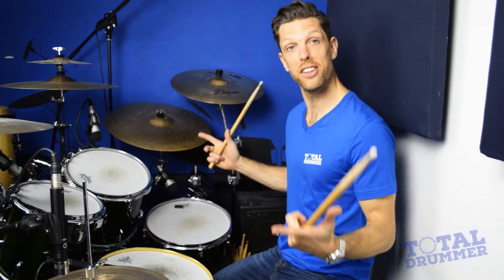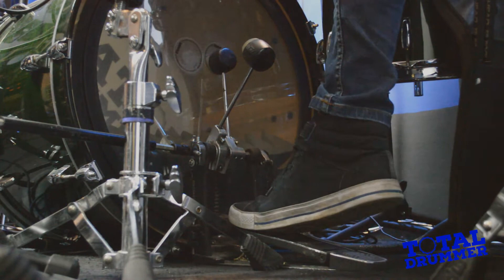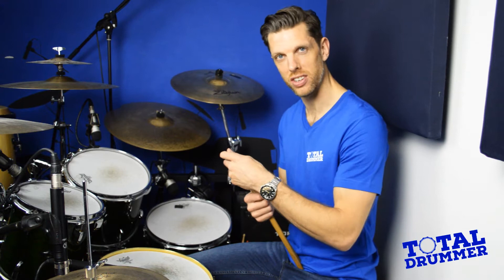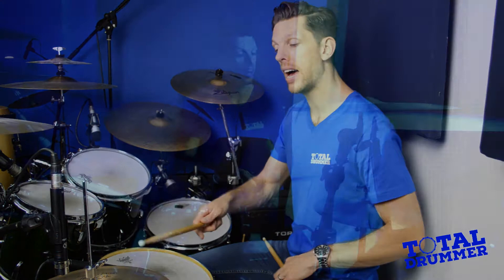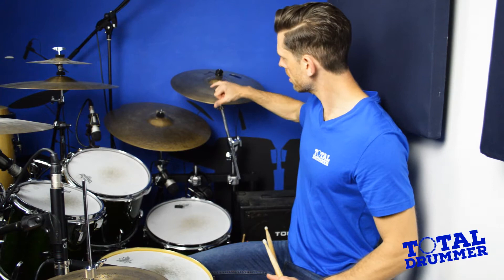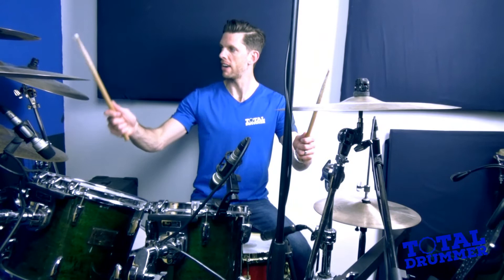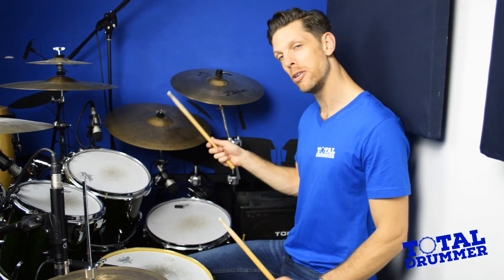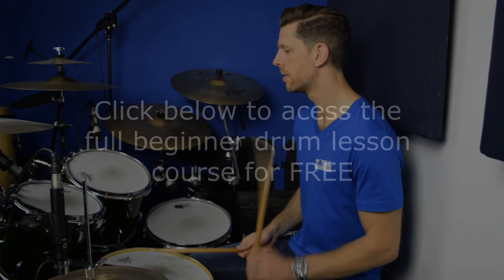Parts of a DRUM KIT & how to PLAY THE DRUMS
Try the beginner drum course for free below and make a proper start learning drums.

This video teaches you the parts of a drum kit, where they are positioned, the sounds they make and the techniques you use to play them.

If you want beginner drum lessons then you can access a comprehensive tried and tested course which takes you from total beginner drummer up to a high level with step by step instruction.

It covers all areas of drumming so you will become the complete 'total' drummer. This includes learning beats and fills as well as theory, sight reading, technique, equipment knowledge, timing, independence and stylistic studies of famous drummers. It also includes playalong tracks to develop your musicality (and because they're huge fun!).

And more.